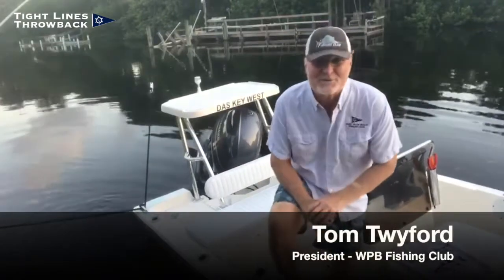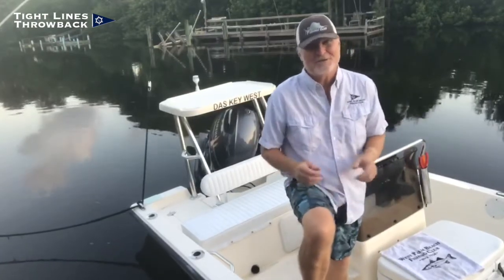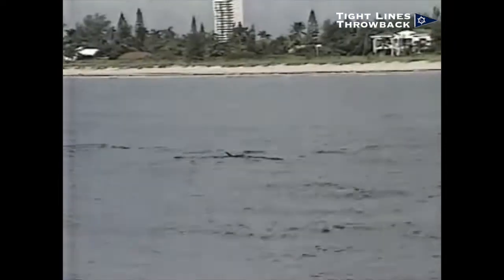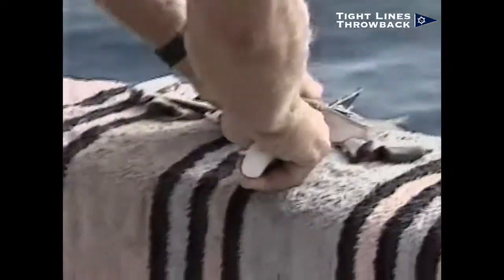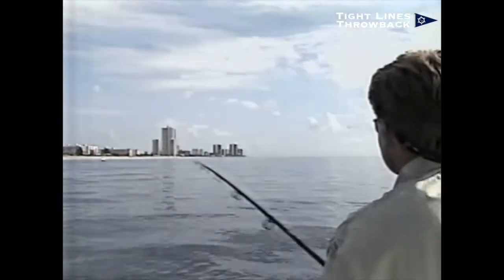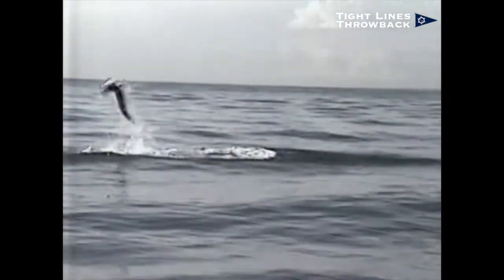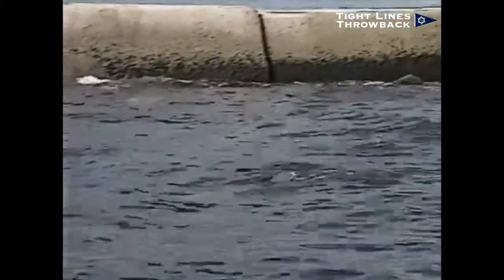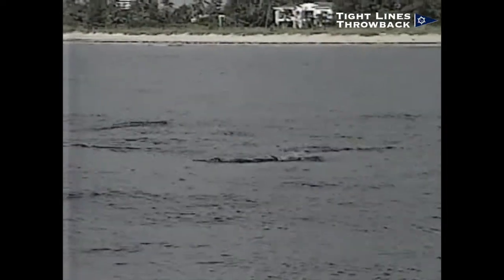Tarpon Fishing: Tight Lines Throwback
For a dozen years beginning in 1988, WPBFC President Tom Twyford produced a fishing segment called Tight Lines that aired on local TV stations. On this episode, Tom ties into a tarpon right outside Palm Beach Inlet while fishing with longtime club member, Capt. Greg Bogdan of PENN Fishing.